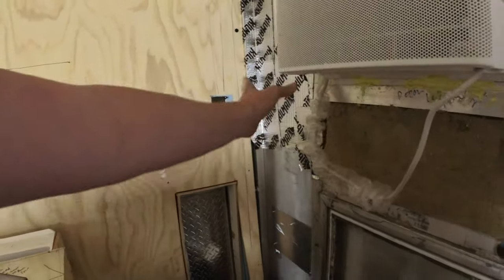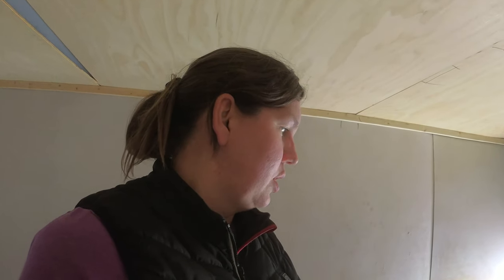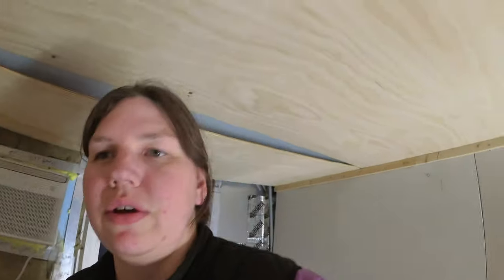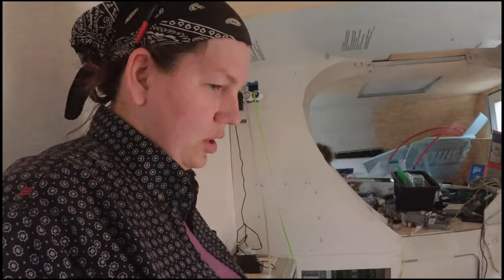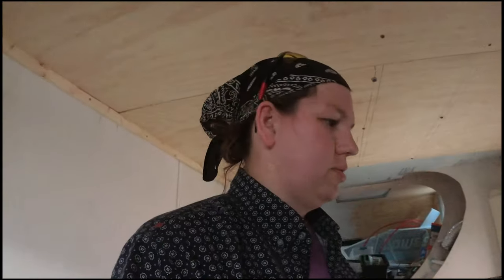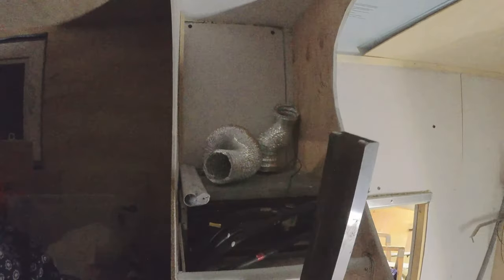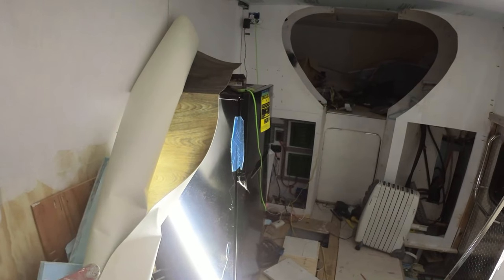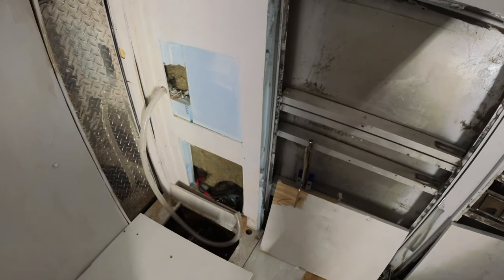Ambulance to RV (Ep69) Starting to look like a home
Hi all we are putting on the back walls choosing a paint color  and moving forward in the build.  We will be adding the refrigerator, painting and more.

The last rig i had

Just so you know i can make money from the below links. But as far as i know i have not.
Pleas let me know if you donate so i can give proper crite

Tee-spring store
coffee cup

amazon store with equipment and more